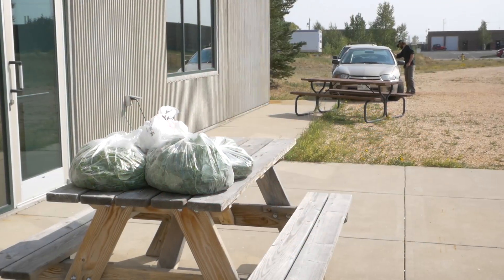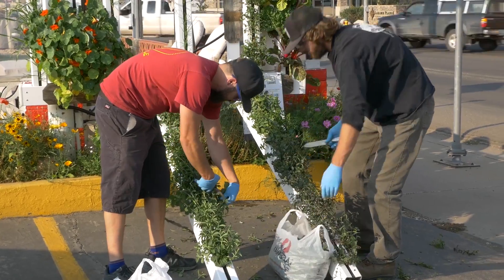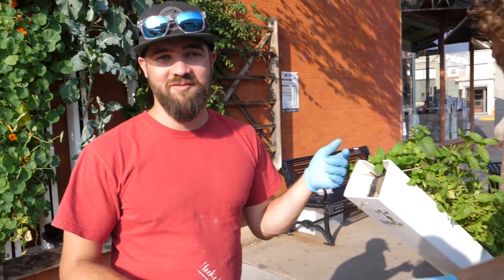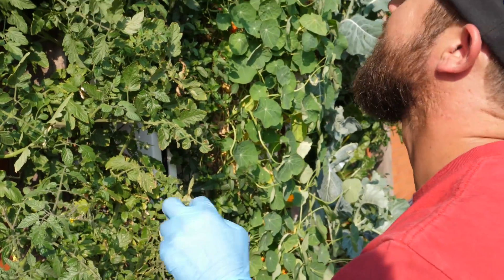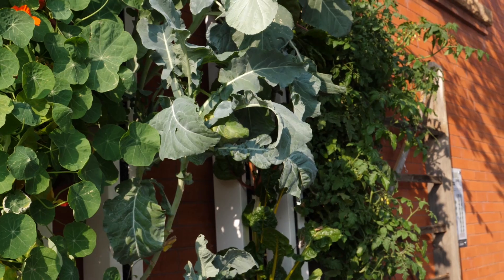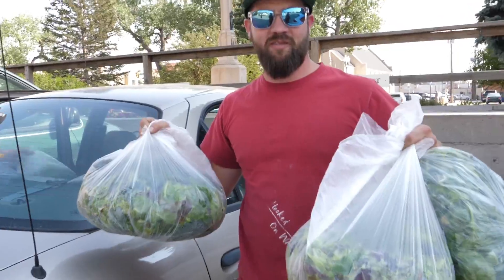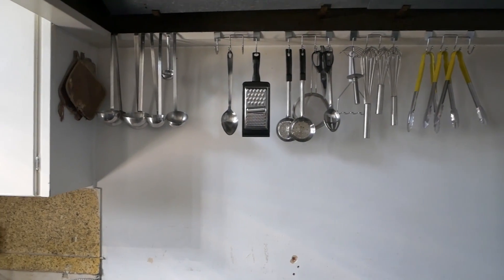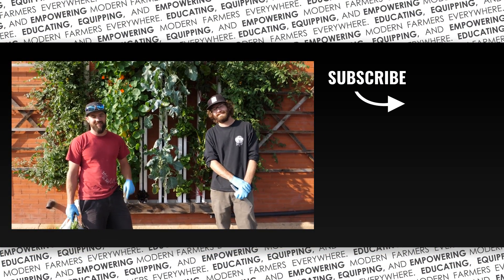Harvest Day & A Visit to the Soup Kitchen: Farm Wall Vlog #6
This week, Travis and Ben harvest and share extra Farm Wall bounty with the local Laramie Soup Kitchen.

All of our Farm Walls are within 5 blocks of the Soup Kitchen, making this produce some of the freshest they've ever had!
Since it's getting cold here on the high plains, we harvested a large portion of our Farm Wall produce, including lettuce and kale, mint, chives, and more.

The Soup Kitchen will make salads and pestos for their guests, and redistribute any extra to reduce waste.